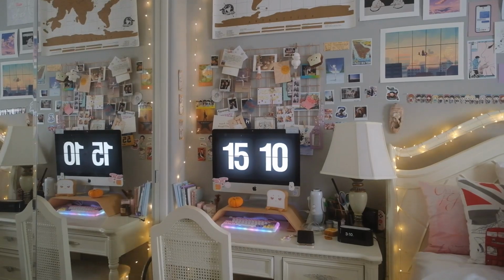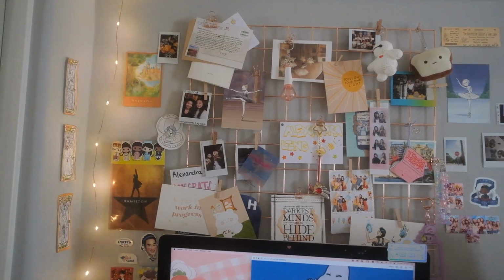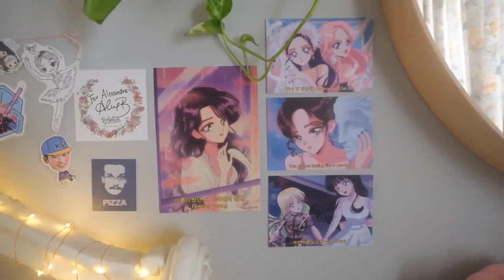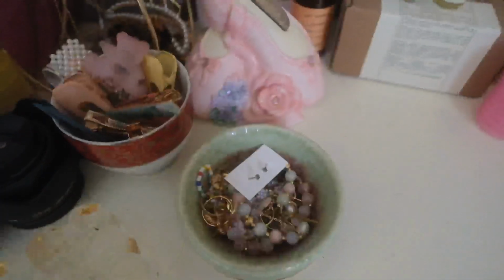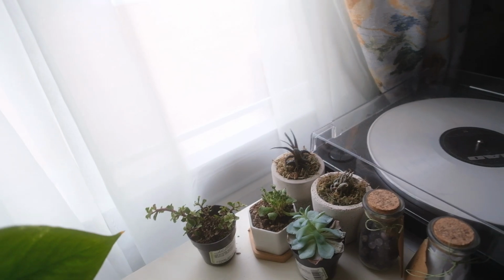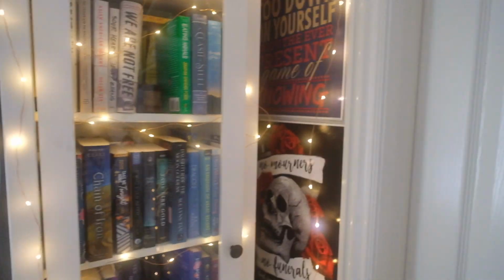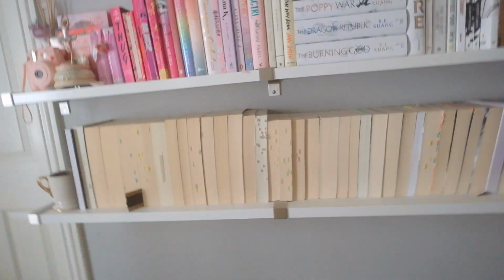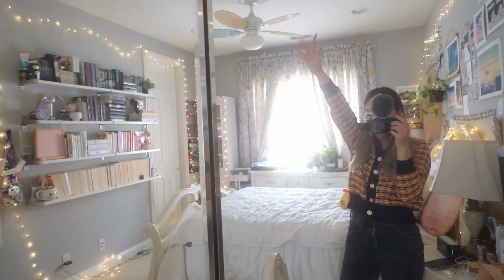room tour 🌟 cozy, aesthetic, cute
hellooooo!

this is the LAST room tour in this room before i move to nyc 🥲 it feels so bittersweet but i'm glad i got to document my childhood room one last time before i go. linked as many mentioned products as i could below!

xx
alexandra

💗 things mentioned:
**not sure where i got my dresser, desk, bed frame, or curtains because my parents got it for me when i was younger! tried to include links to everything :))

webcam slider

—— VANITY ——
IKEA mirror
panasonic cam
fujifilm cam
cd player

—— BOOKSHELVES & ETC ——
utility cart
record player
wall shelf
instax (newer version)

⚡️ subs: 66.2k